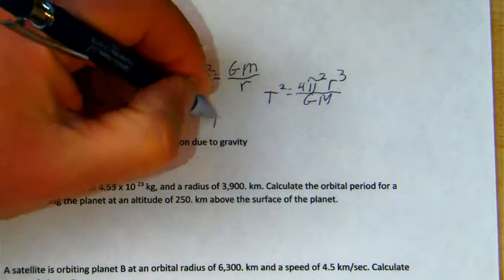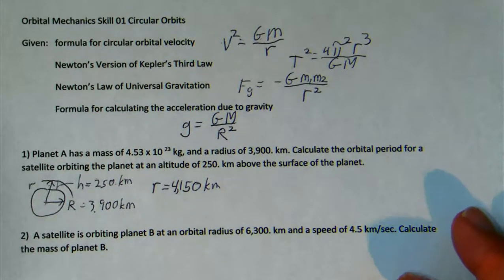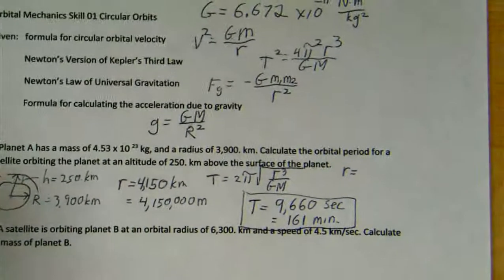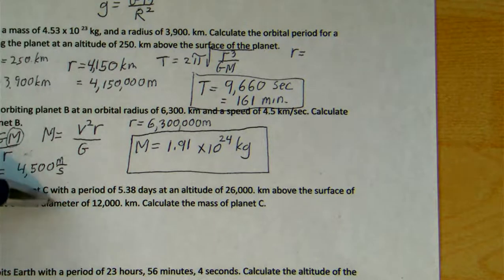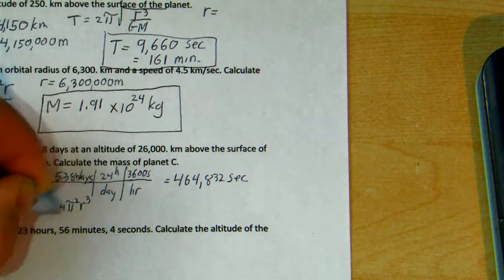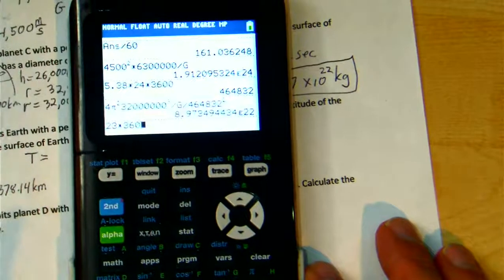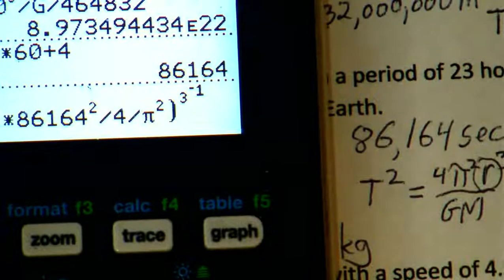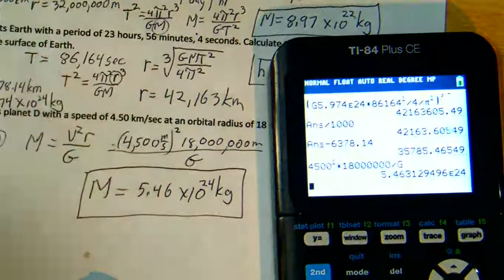HW 01 Circular Orbits: Feb 22, 2021